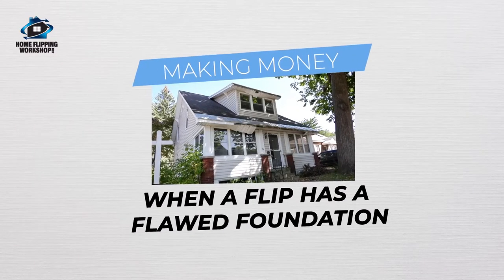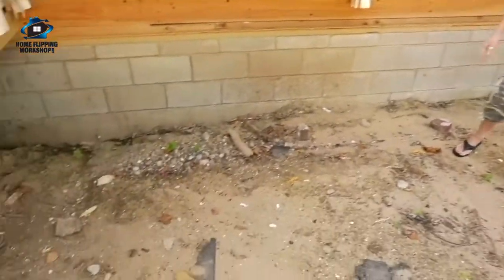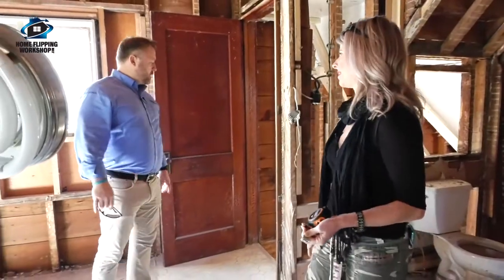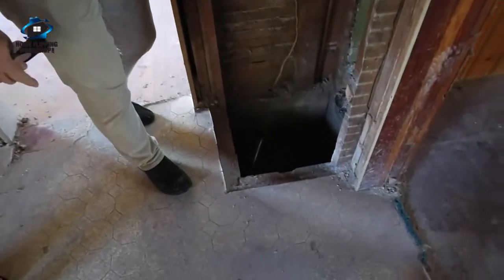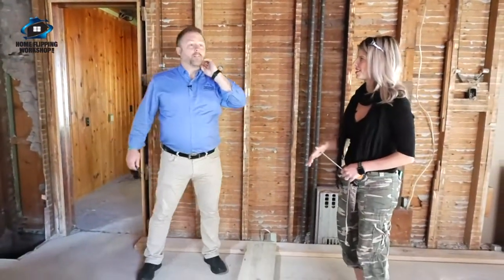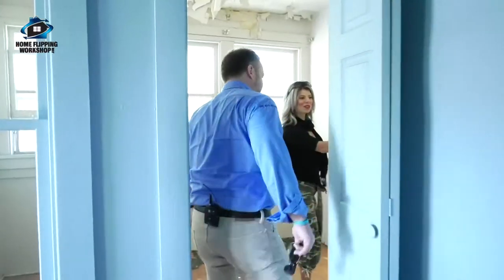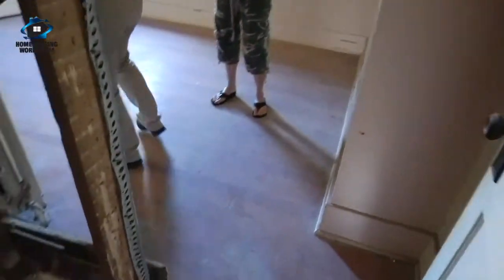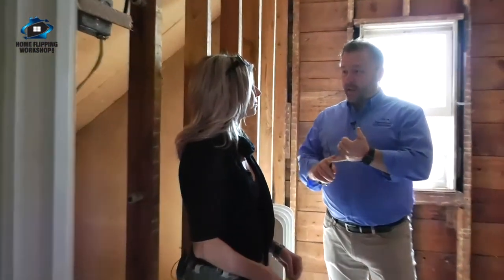Making Money When A Flip Has A Flawed Foundation - Home Flipping Adventures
When flipping a house, there can be a lot of projects to take on. But one of the biggest could be fixing walls or foundation.

On this episode of Home Flipping Adventures, Amber faces the major task of designing a home to make up for the $10,000 loss which came from fixing the foundation.